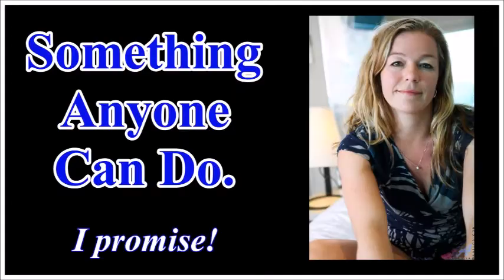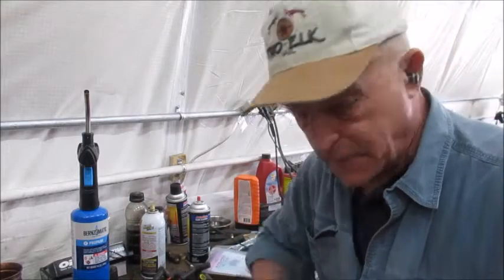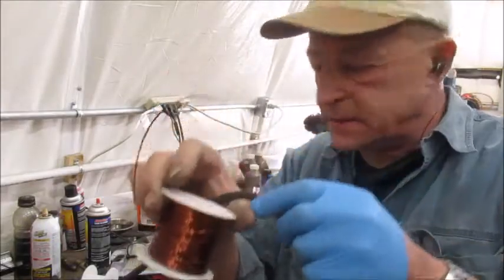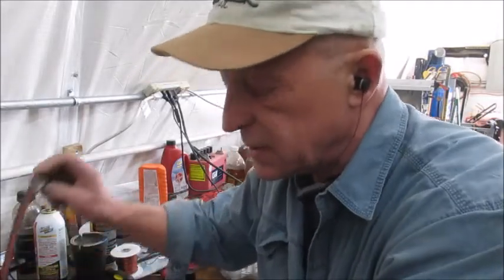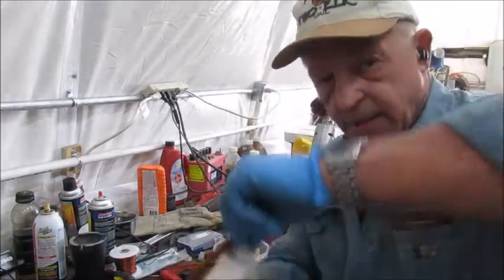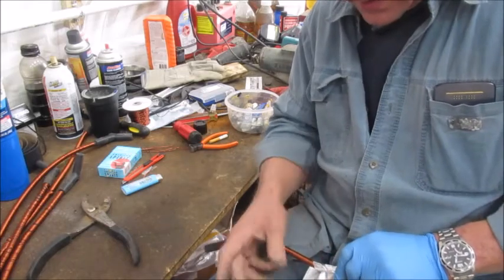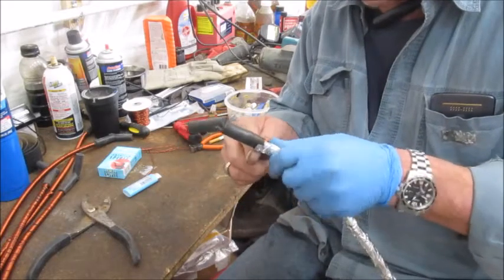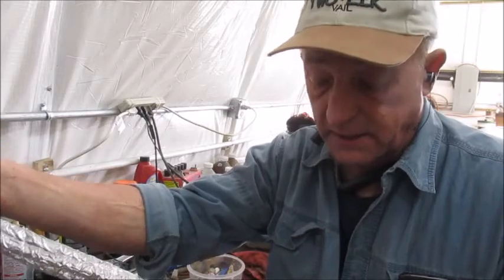Supercharging Your Spark Plugs with TESLA tech! (Nikola, not Elon!)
Here is a little video that tells you something ELSE you can do yourself to gat more out of almost any gasoline engine. This is part of the process to add tens of thousands of volts output of your ignition system.

It's cheap, it is EASY, and it is EFFECTIVE.

Do you want to get more out of YOUR fuel? EVERY DAY.

With this true advancement in gasoline engine technology, we make a small adjustment in a single part that all gasoline engines share and make HUGE changes in your fuel efficiency!

Thousands of customers agree. "It's AMAZING!!!"

and get YOURSELF "Groovy, Baby!"